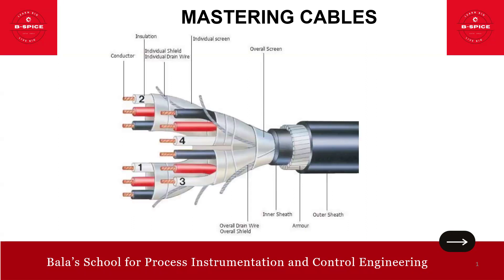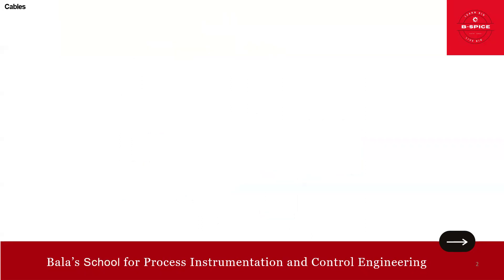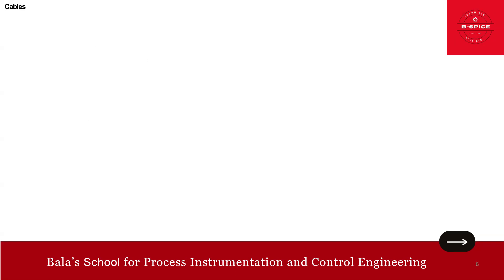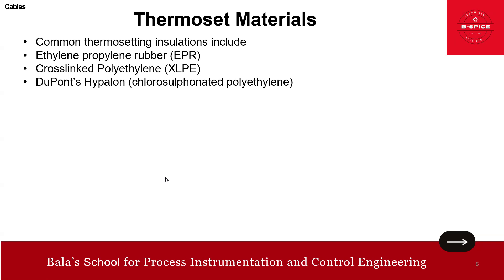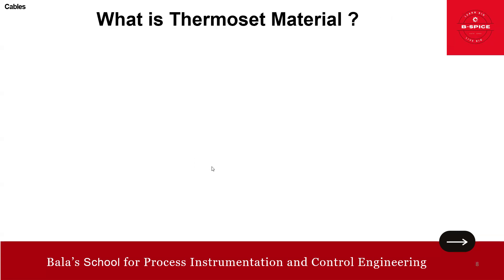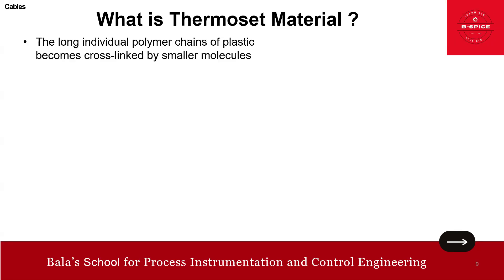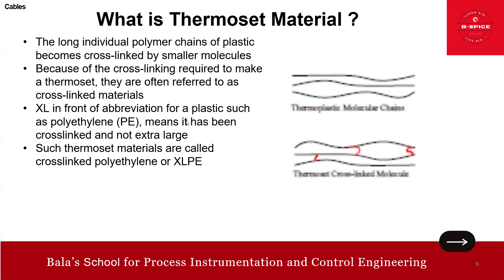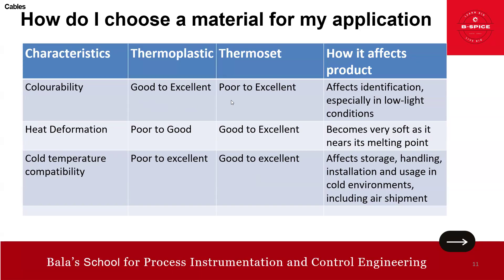MASTERING CABLES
Dear Friends
This video features MASTERING Cables with the focus
1) Thermoplastic Materials
2) Thermoset Materials
3) How to choose material for specific applications
Thanks
Ram Bala